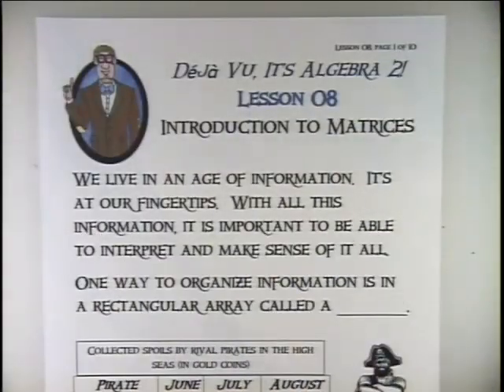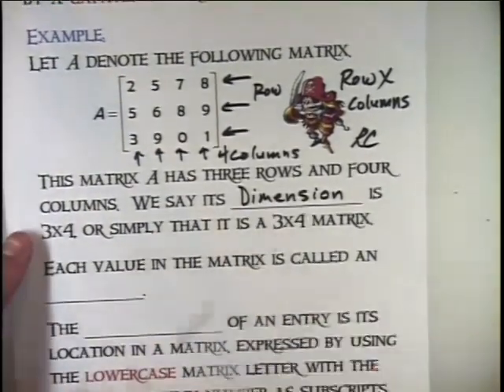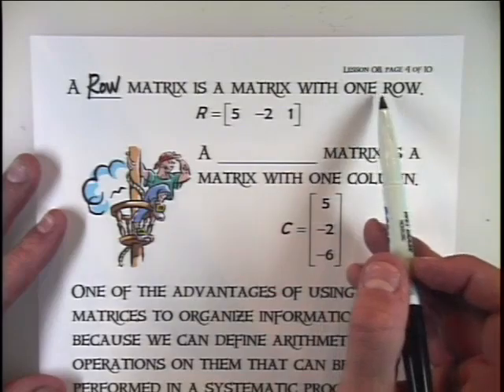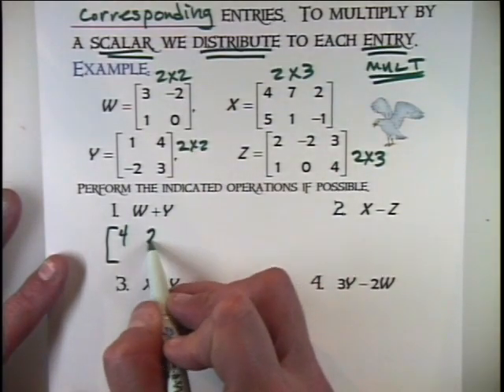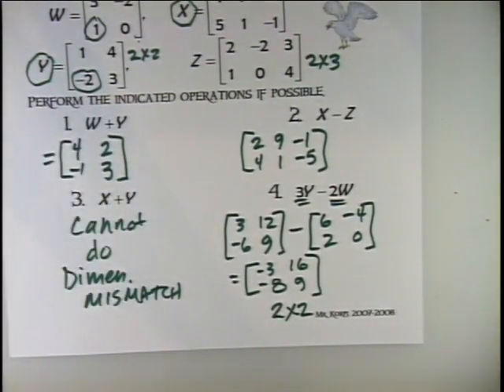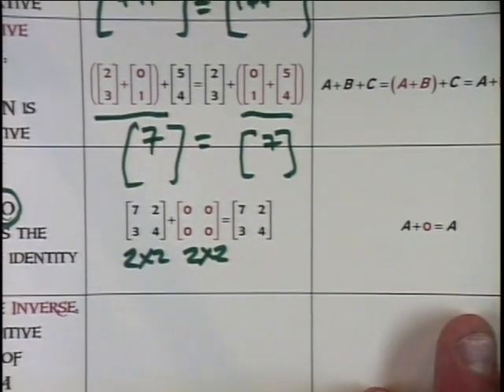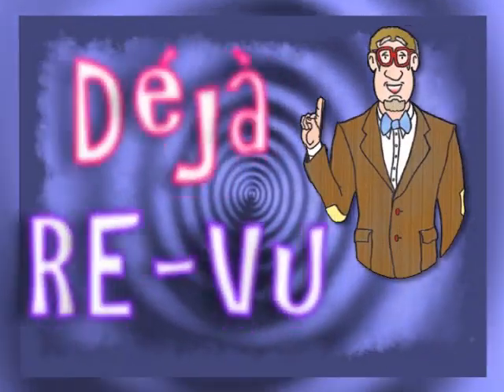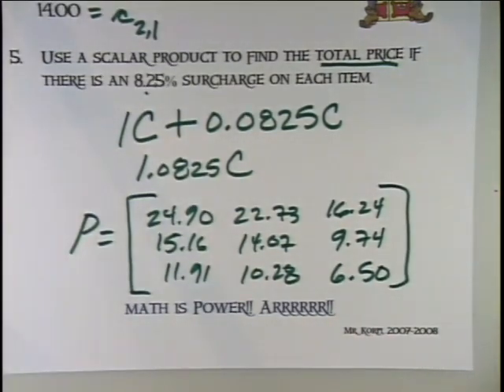Deja Vu Algebra II, Episode 8: Introduction to Matrices (Halloween Style)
Introduction to Matrices (Halloween Style)